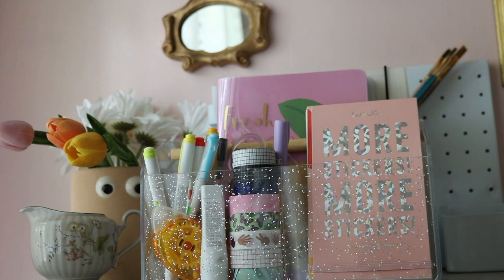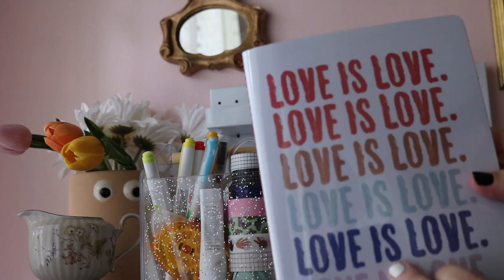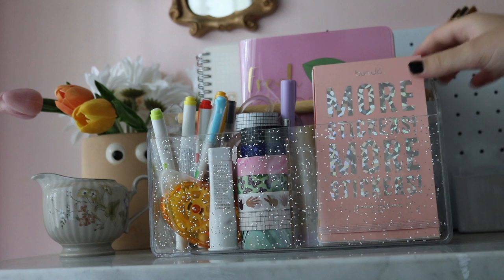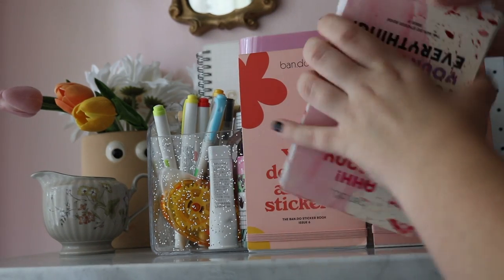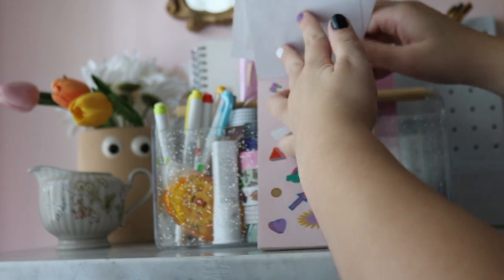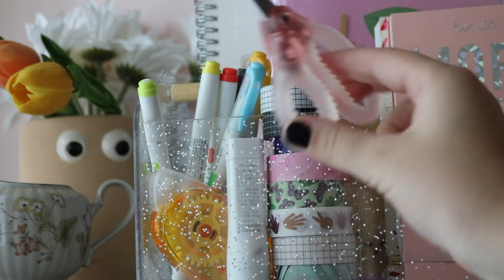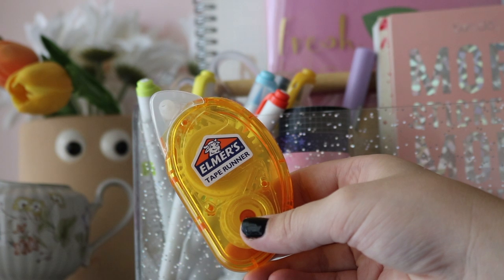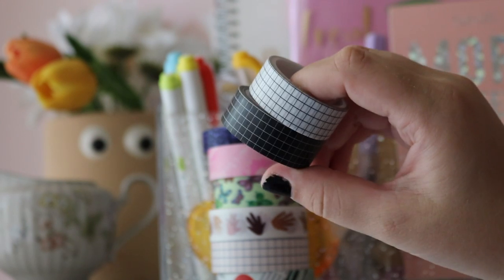my favorite journaling supplies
hey guys! its definitely been a while... i filmed this video a few months ago and i'm finally putting it up. it's taken me a while to get back on track, but i hope i'm ready to be more consistent with my uploads again. i can never predict myself, so we will see.

intro: 00:00 - 00:18
journals: 00:19 - 03:54
stickers: 03:55 - 08:20
basics: 08:21 - 12:34
washi tapes: 12:35 - 16:56
pens: 16:57 - 19:46
where i find stationery: 19:47 - 20:37
outro: 20:38 - 21:18